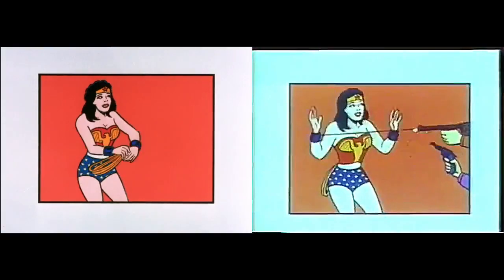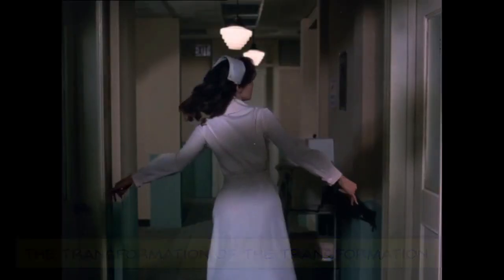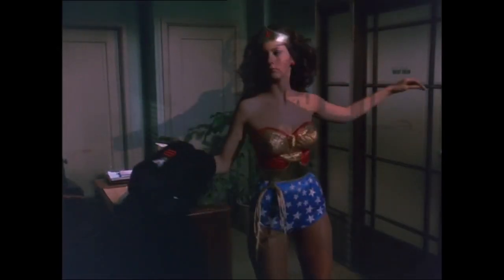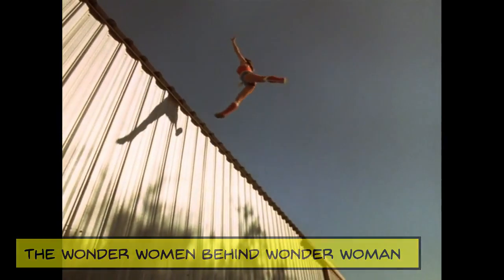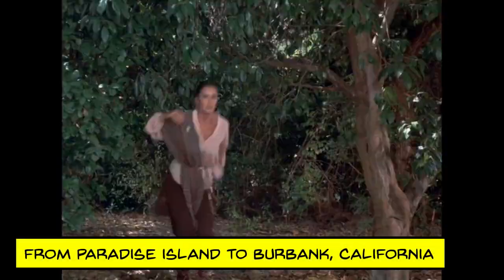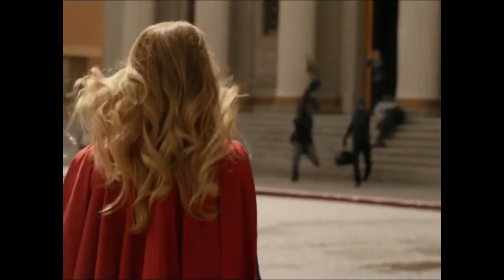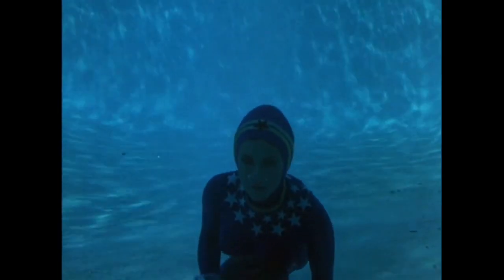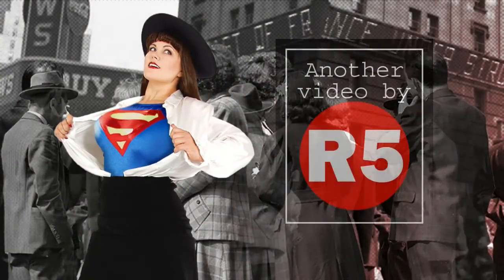Wonder Woman: Superheroine Fact & Fiction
Lynda Carter's Wonder Woman series is an iconic piece of 1970s superhero television, loved by millions around the world. This short video looks at some of the more obscure facts about the series, including its 'lost' original title sequence, the secret behind its legendary spinning transformations, and the true wonder women who helped made the show look so amazing.